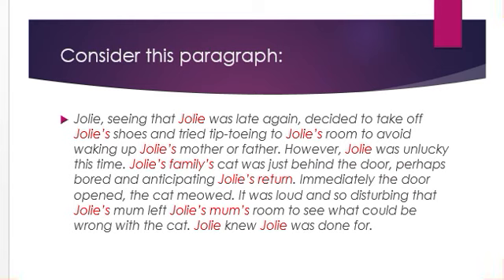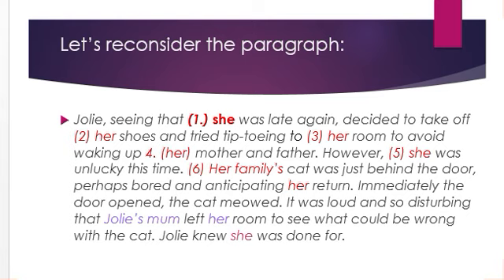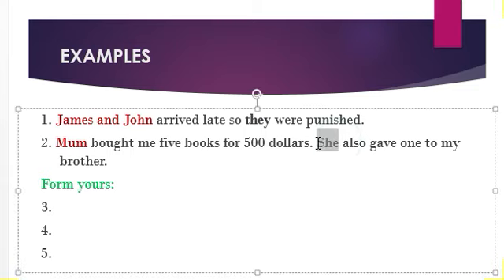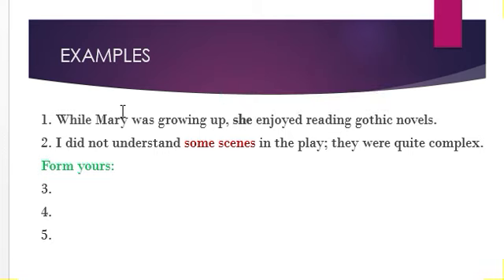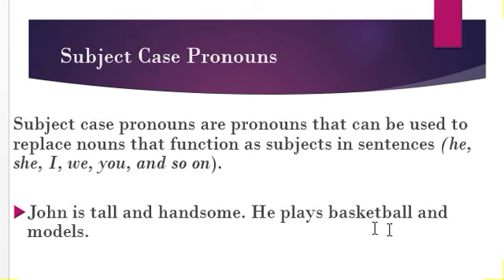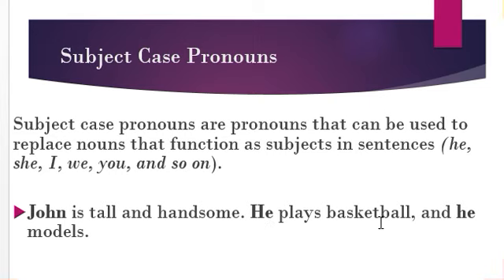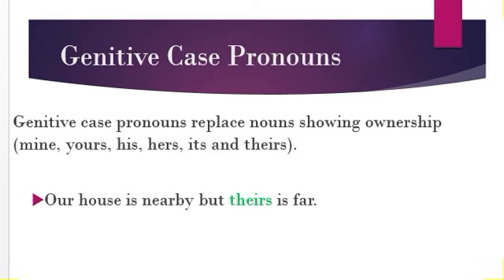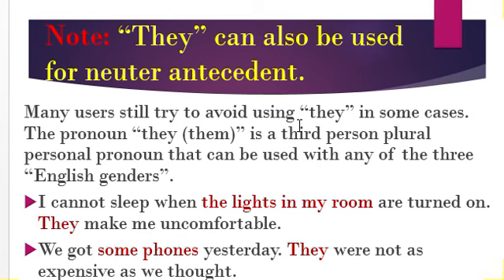Pronouns and Antecedents (Part Two)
Proficiency in the English language includes avoiding redundancies and making appropriate pronoun choice to replace or refer to antecedents. This video is the continuation of the series on pronouns and their antecedents. (Part 1 Here, the fundamental features that influence pronoun-antecedent choice are discussed with some examples given.

Attempt the exercises given and drop your answers in the comment section. Also, should you need more information on pronouns, call or send a message on WhatsApp or Telegram.

Many thanks,
Lucid English TV